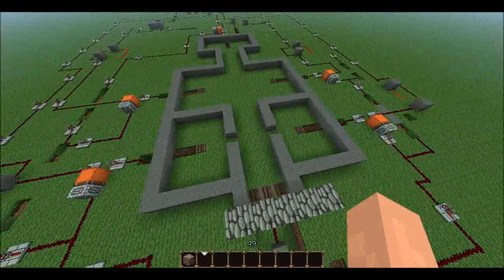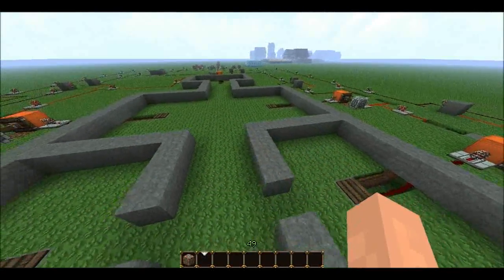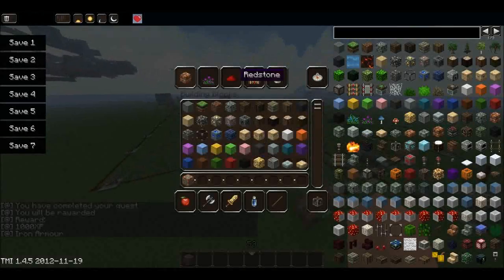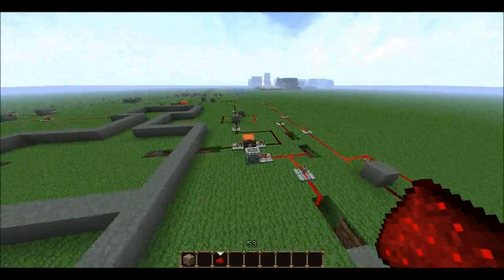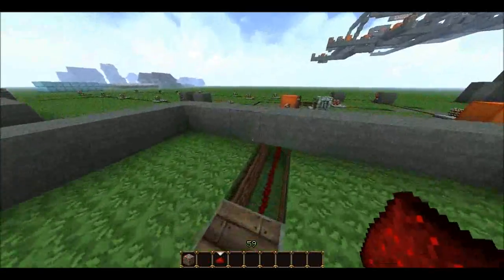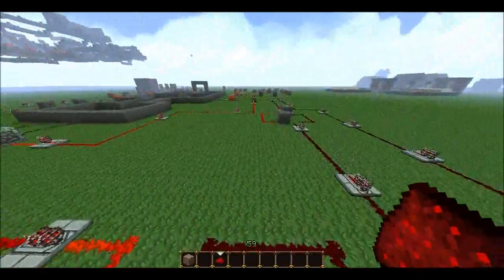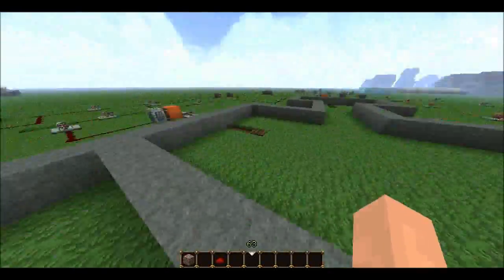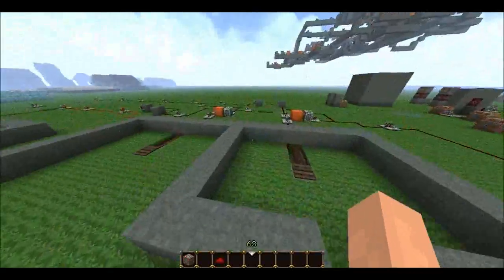Learning the Blocks: Command block - Quest Reward System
Learning the Blocks is a Minecraft tutorial series focused on bringing you How-to guides to your Minecraft Needs. The videos I create will involve a variety of Minecraft related subjects from Redstone to the latest patch notes. If you are having trouble with something then perhaps I may have a video to help you out, and if not then don't be shy, ask, and maybe I can help you out.